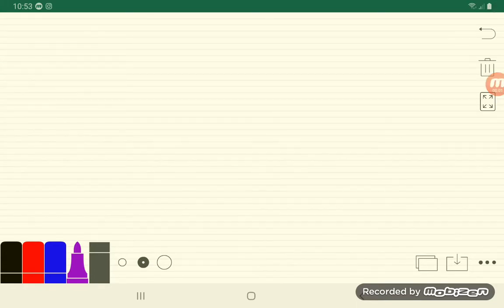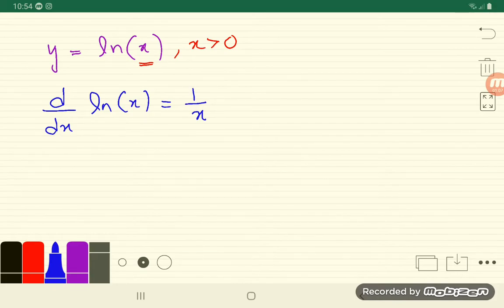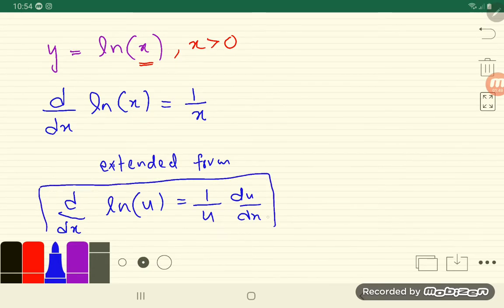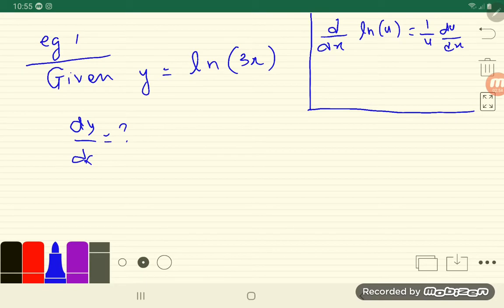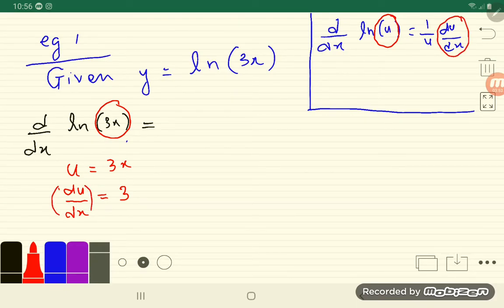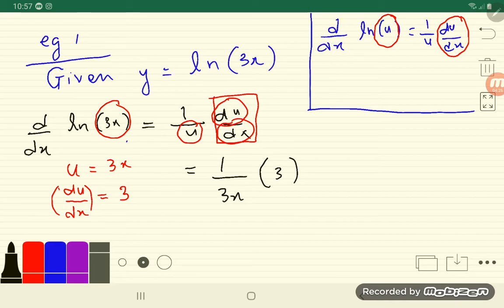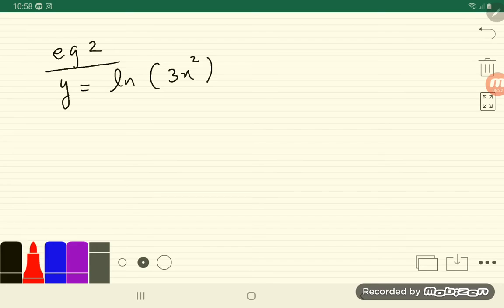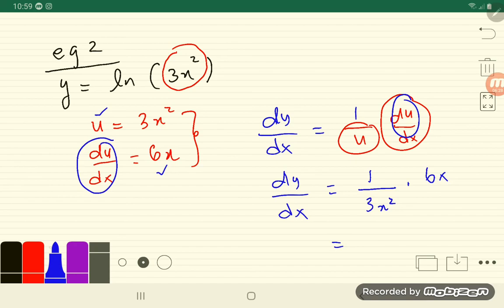Differentiation natural log part 1